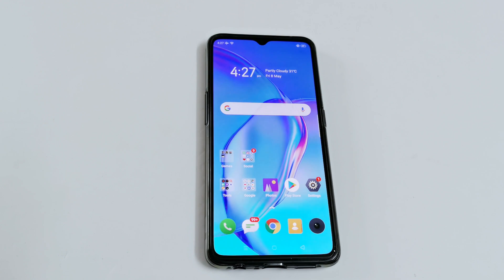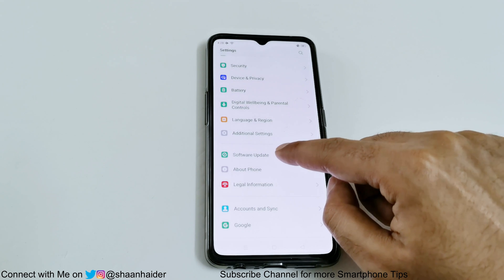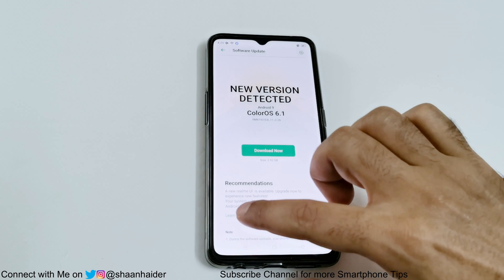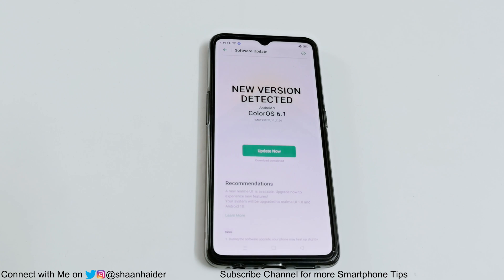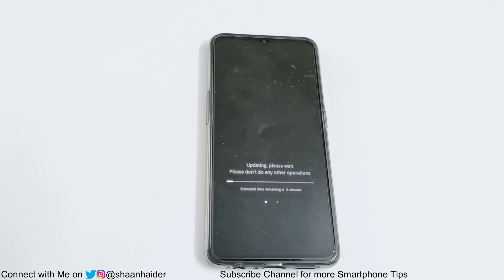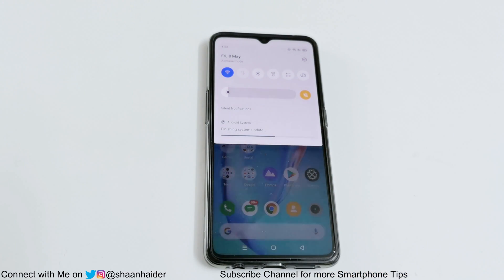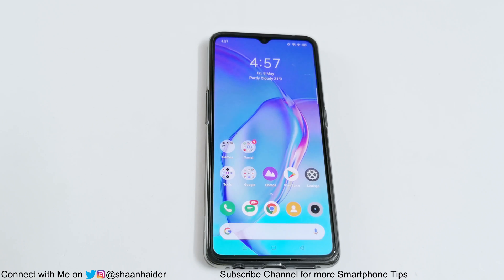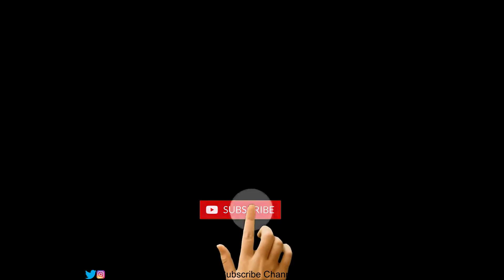How to Update Realme X2 Pro to Android 10 and Realme UI 1.0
How to update the Realme X2 Pro to Android 10 OS and Realme UI 1.0